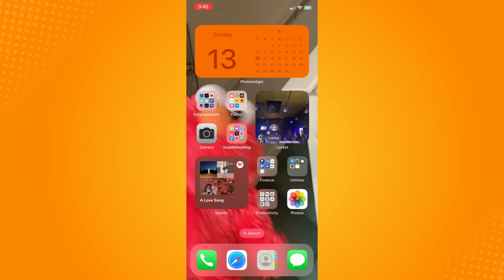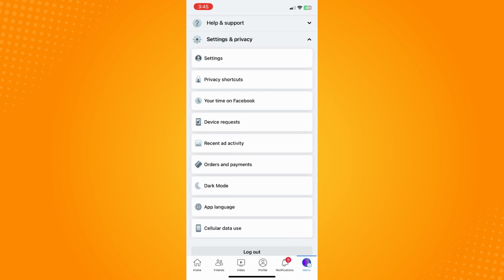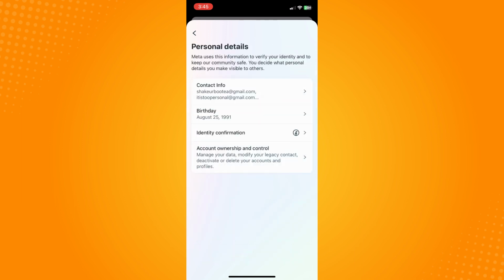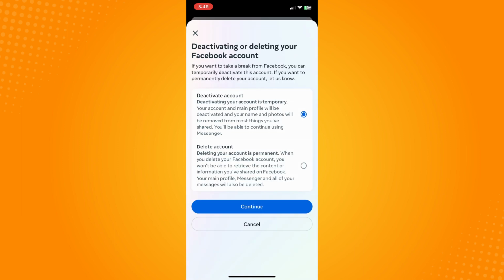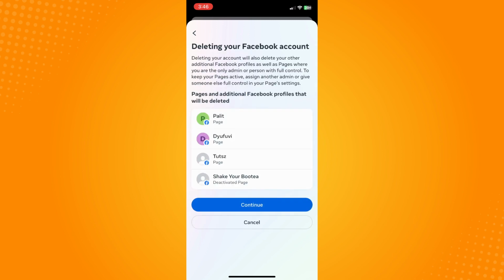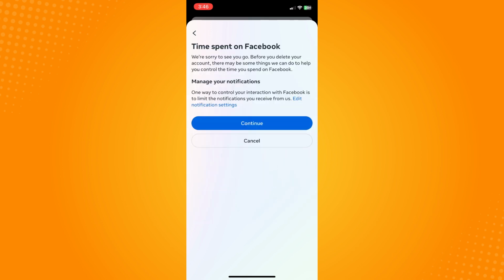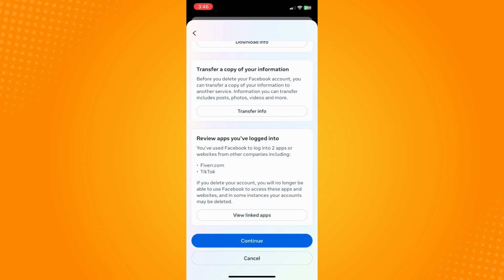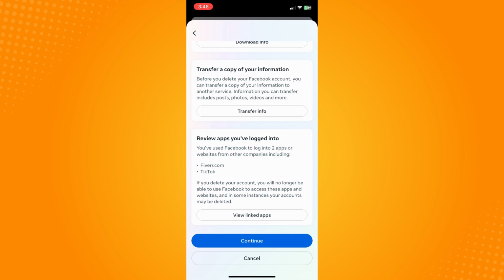How to Delete Facebook Account on Phone (2023)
Learn‎‎‏‏‎ ‎How to Delete Facebook Account on Phone

In this video I will show you‏‏‎ ‎how to delete facebook account on phone